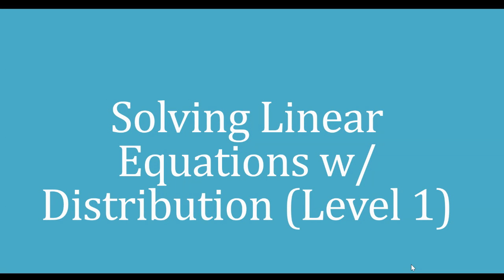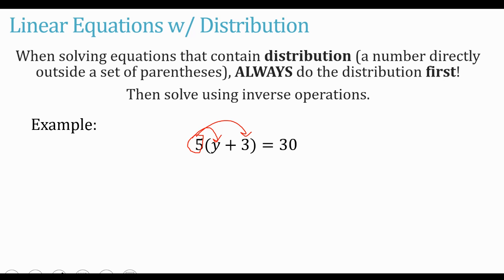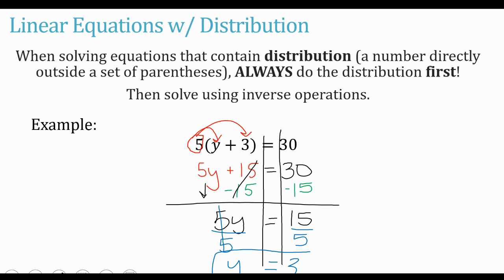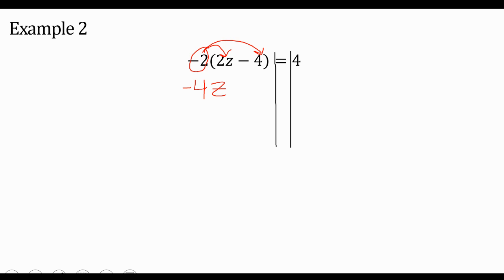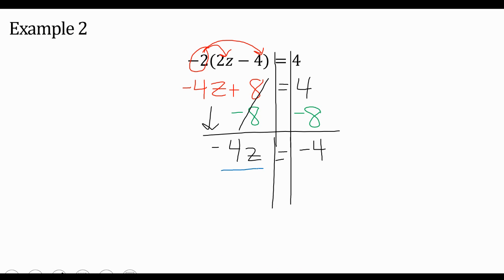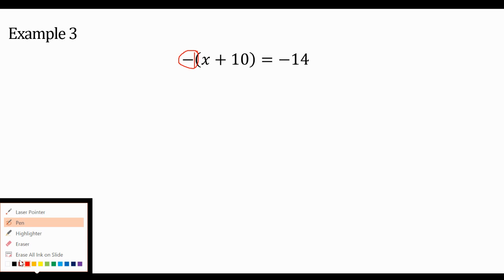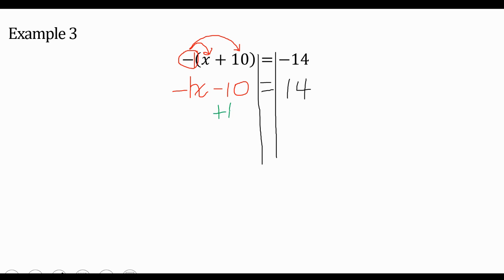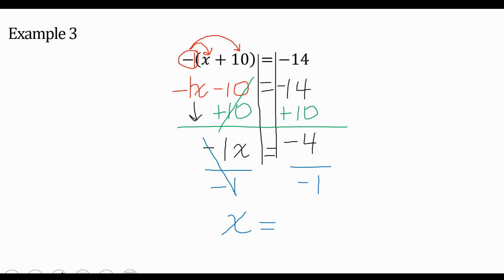Solving Linear Equations w/ Distribution (Level 1)